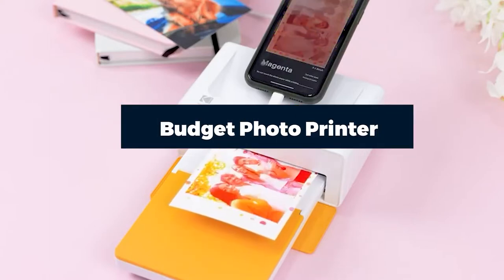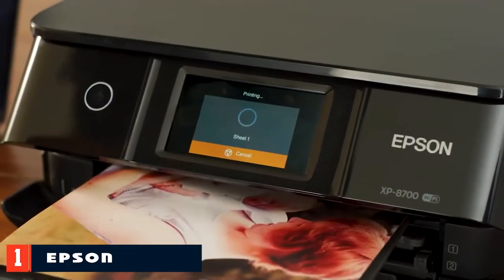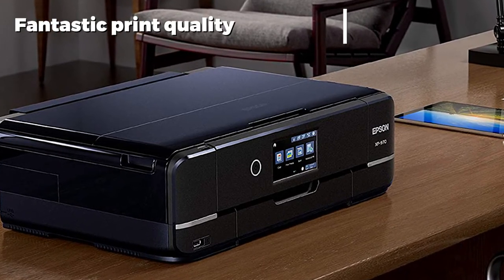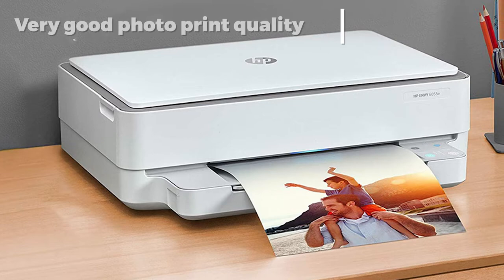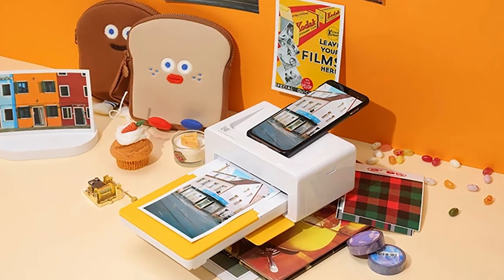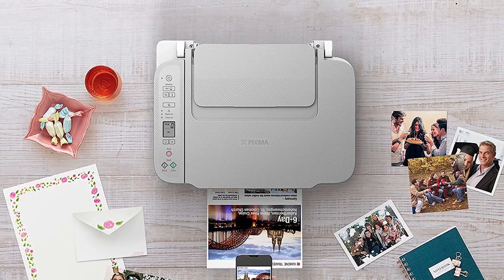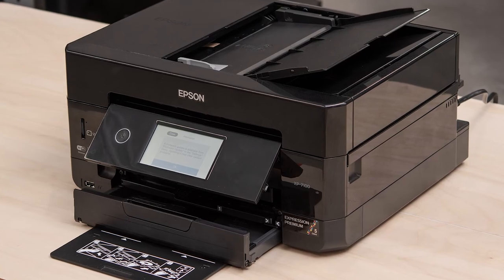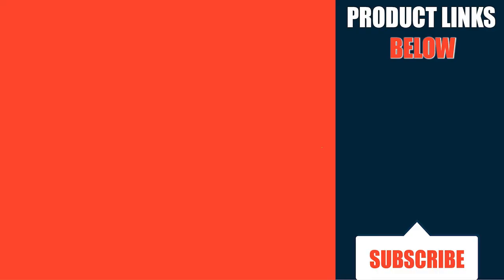Top 8 Budget Photo Printer (2024)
Links to the Best Photo Printers we listed in today's Photo Printers review video:

1 . Epson Expression Photo HD XP-15000

2 . Epson Expression Photo XP-970

3 . HP ENVY 6055

4 . Kodak Dock Plus

5 . Canon PIXMA TS3520

6 . HP Envy 5010

7 . Epson Expression Premium XP-7100

8 . Canon Pixma iP8750
What are the Best Photo Printers in 2024?

In today's video we reviewed the Top 10 Best Photo Printers on The Market in 2024. We made this list based on our personal opinion and we ranked them in no particular order, after doing our research based on their prices, quality, durability, brand reputation and many more.

After watching this video you will know which are the best budget, top selling and top rated Photo Printers on the market today.

If you choose from this list you can be sure that you buy one of the best Photo Printers available today.